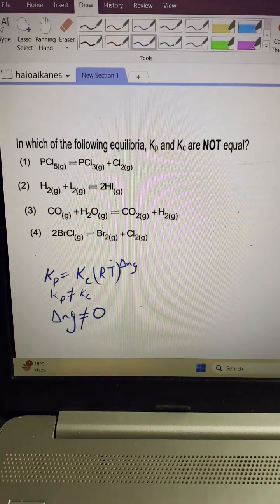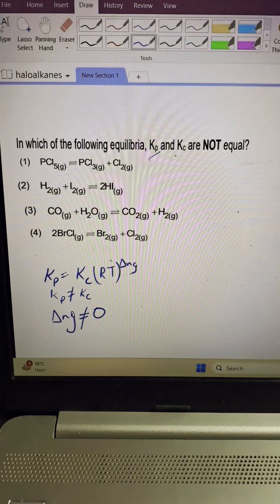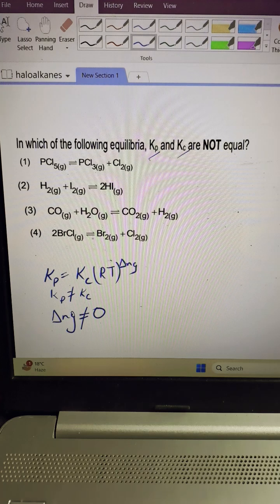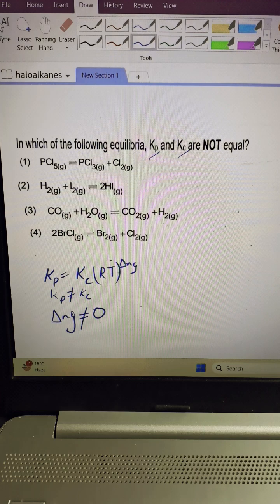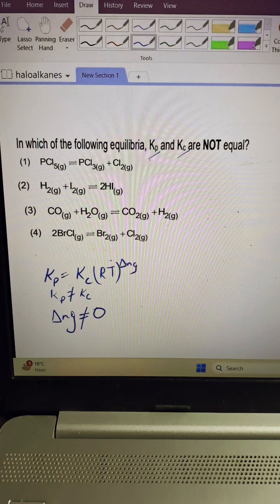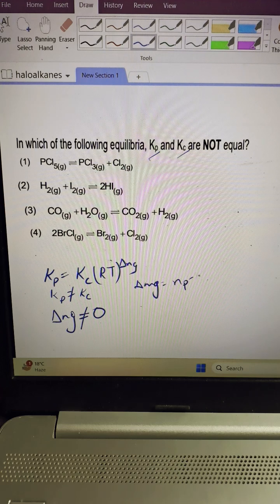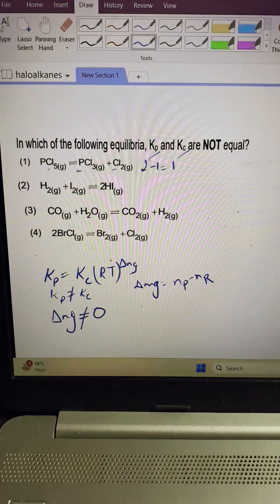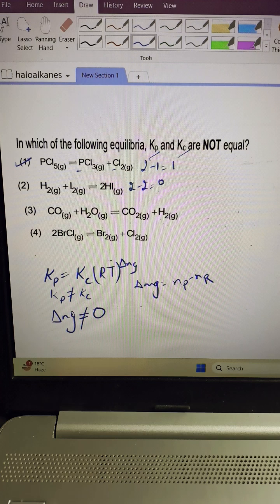PYQ NEET/JEE Series part10/ relation between kp and kc class 11 and 12/chemical kinetics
kp and kc chemistry/ kp and kc relationship class 11/how to find kp and kc in equilibrium/ previous year questions/how to find kp and kc class11/what is kp ankc/ difference between kp and kc/relation between kp and kc/kc equilibrium constant calculations/kp calculations/ kc and kp/relation between kp and equilibrium constant/kc and kp a level chemistry